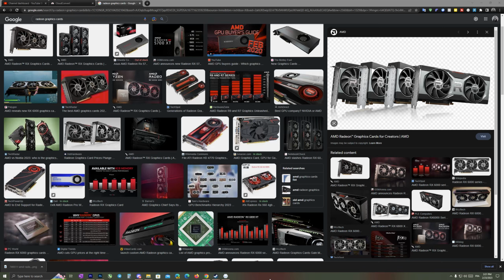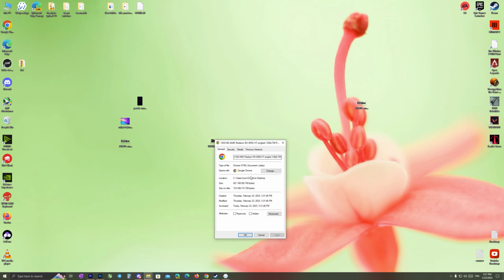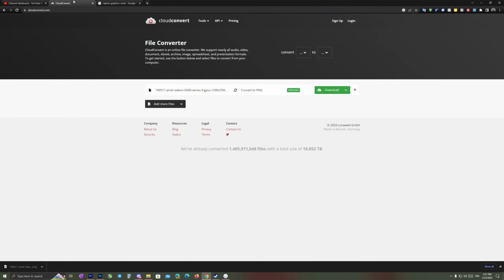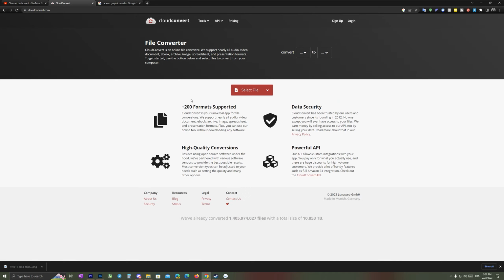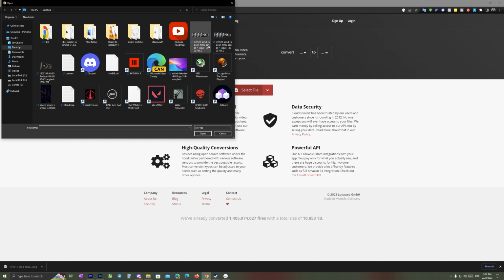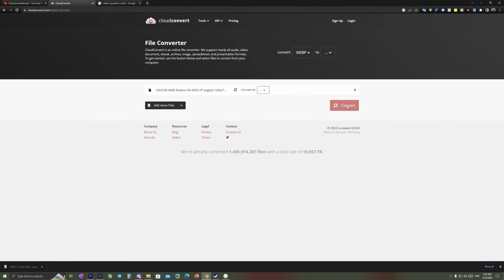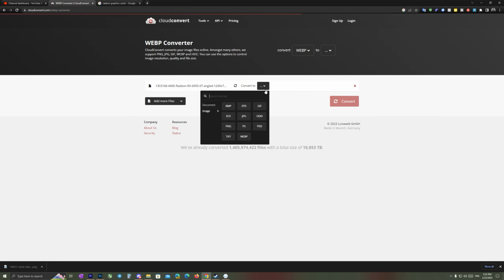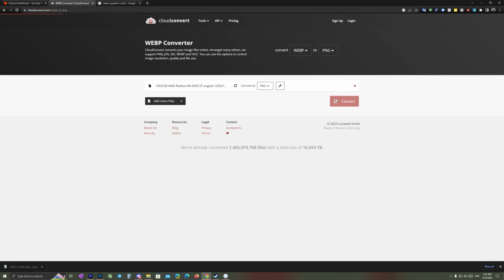How to convert webp image to jpg/png/gif...etc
hello, everyone in this easy tutorial I'll show you how to convert an image that is in webp format to jpg png and gif or to psd
very easy just follow the video